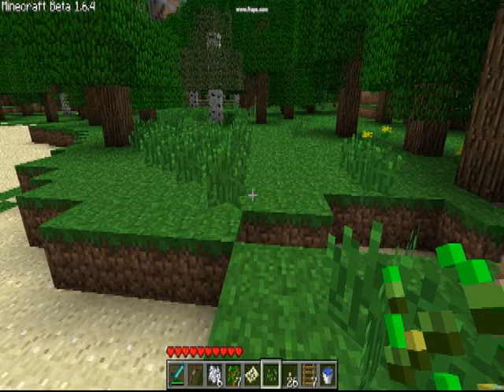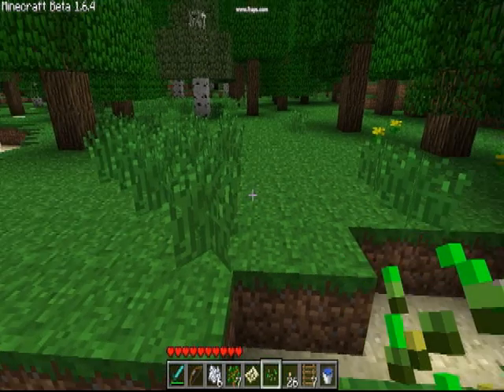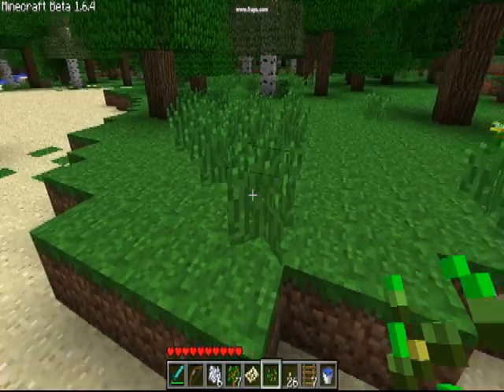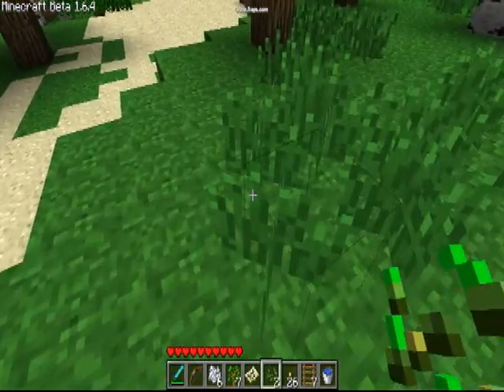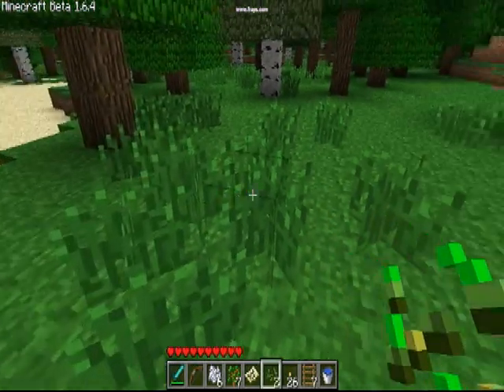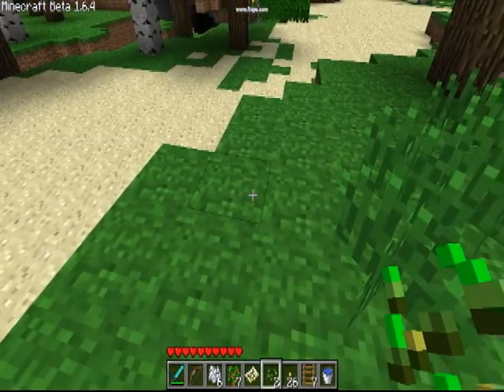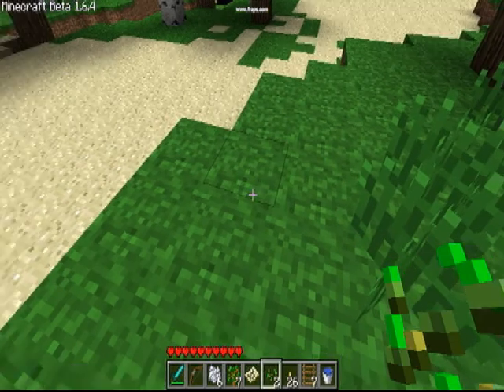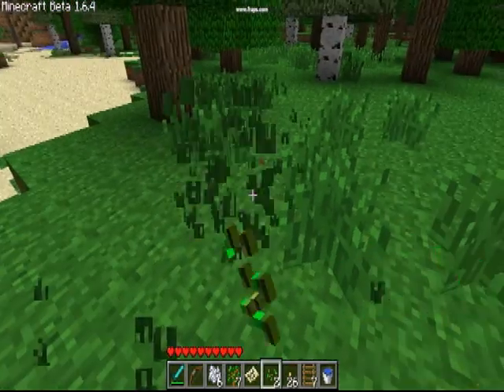Beta 1.6.4 update long grass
long grass in minecraft